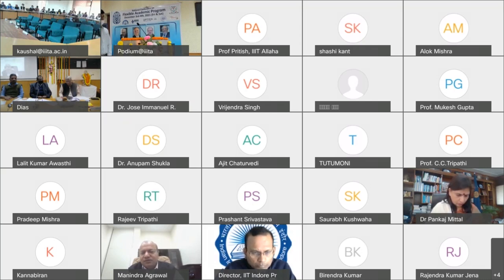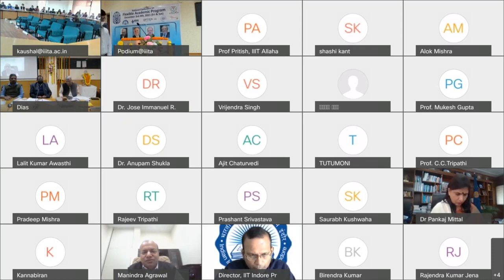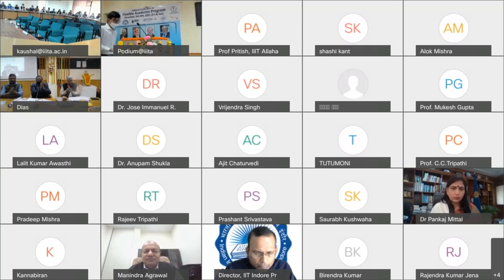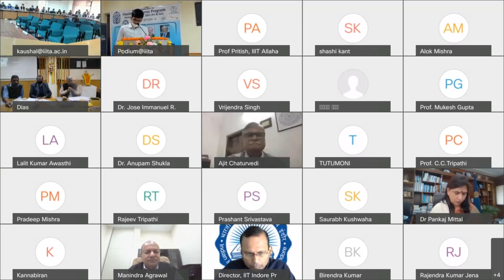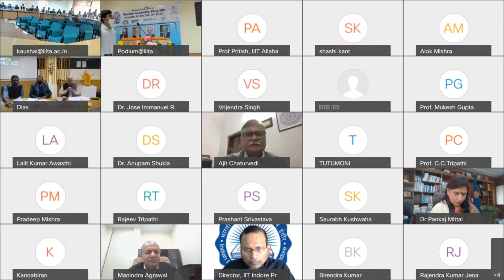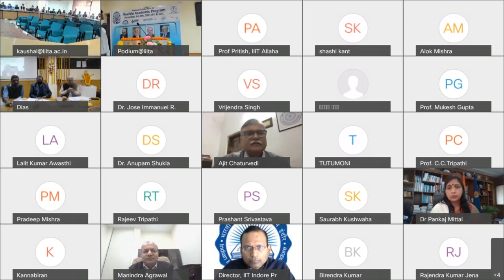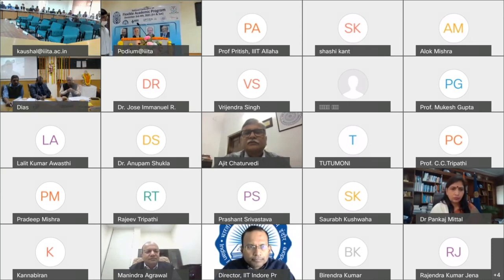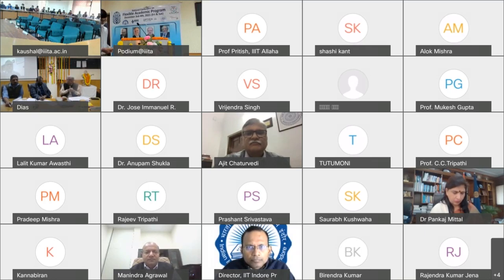Prof Ajit Chaturvedi, Director IIT Rooraki